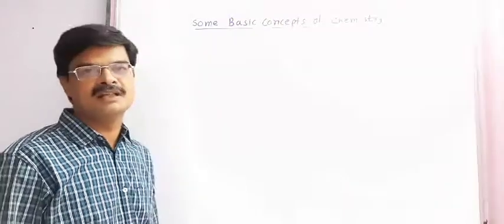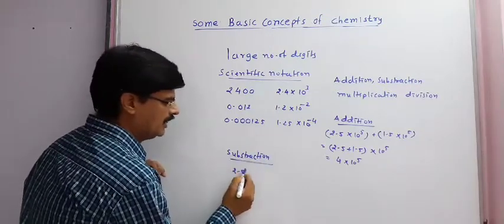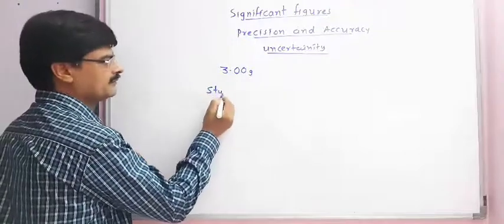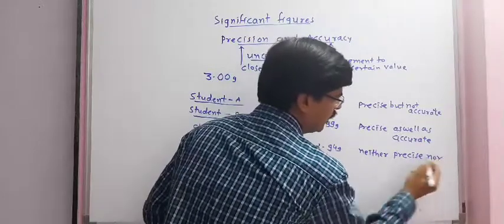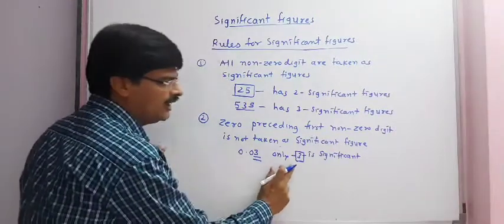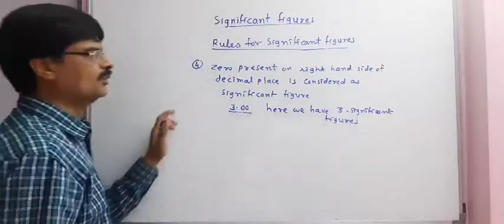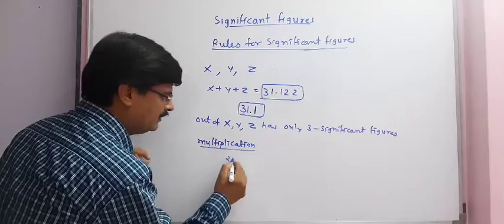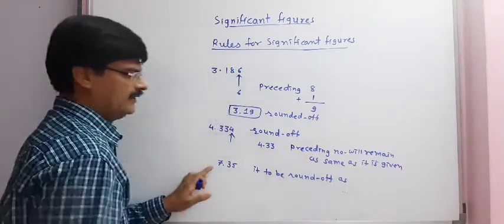SOME BASIC CONCEPTS OF CHEMISTRY STD 11 (PART 2)| SIGNIFICANT FIGURES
SCIENTIFIC NOTATION
SIGNIFICANT FIGURES